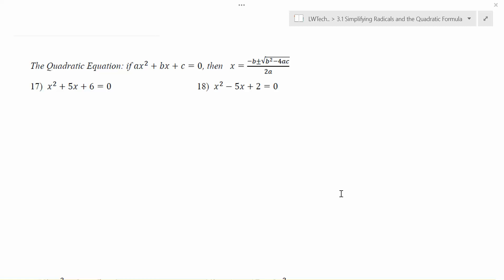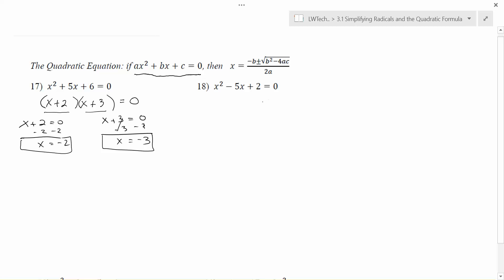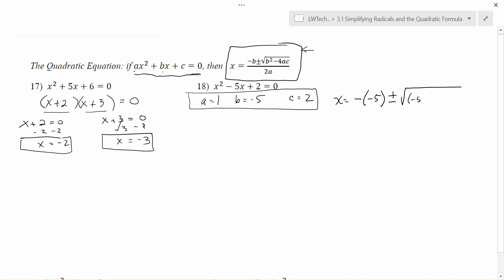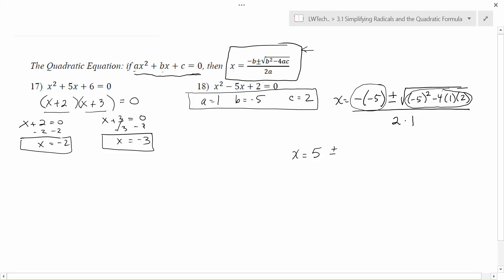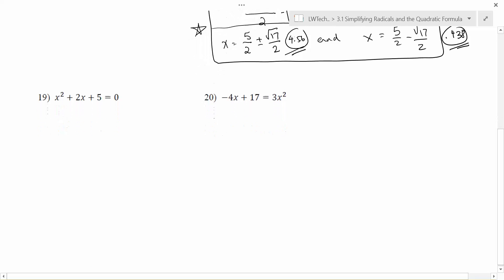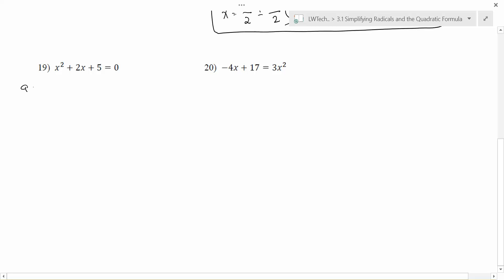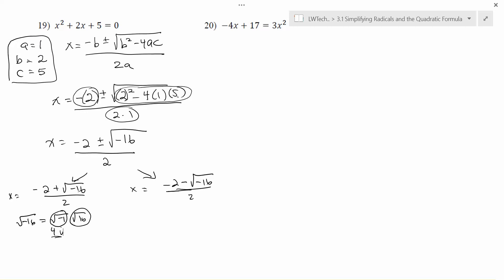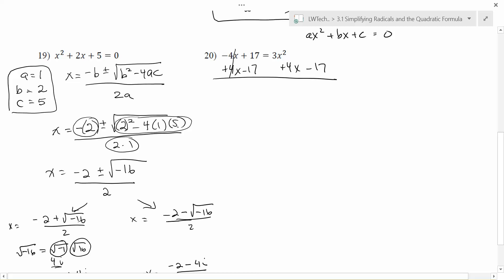3.1.5 - The Quadratic Formula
LW Tech 99x - Topic 3.1: Simplifying Radicals and the Quadratic Formula.  Video 5 - The Quadratic Formula